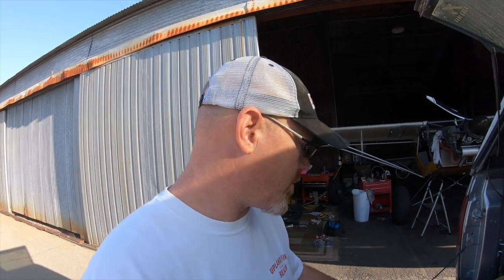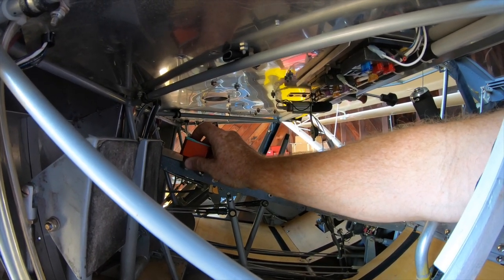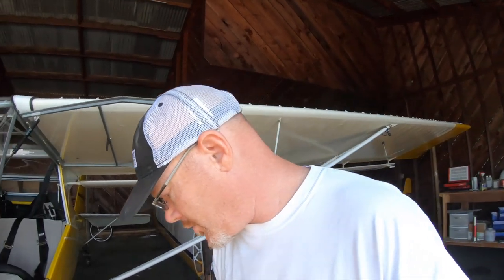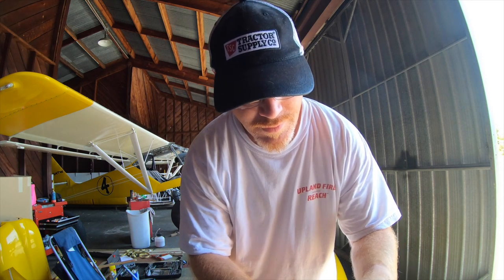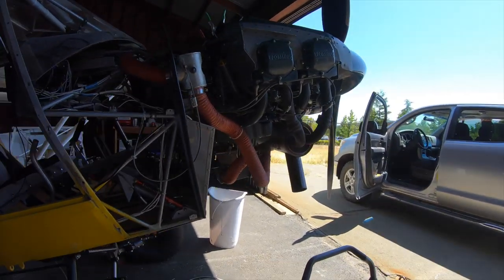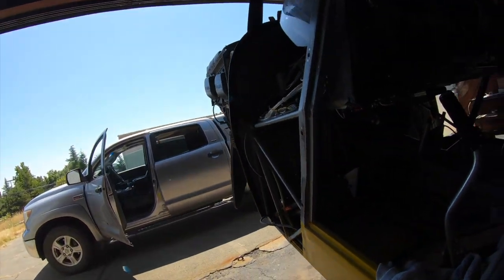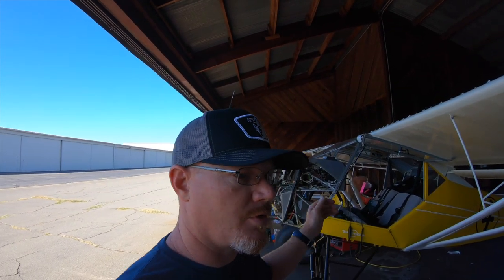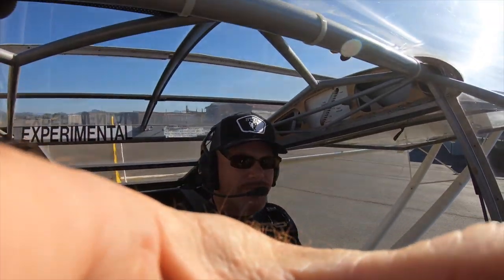Beringer Master Cylinder Install for Kitfox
This video is about installing Beringer master cylinders on a Kitfox and testing it.